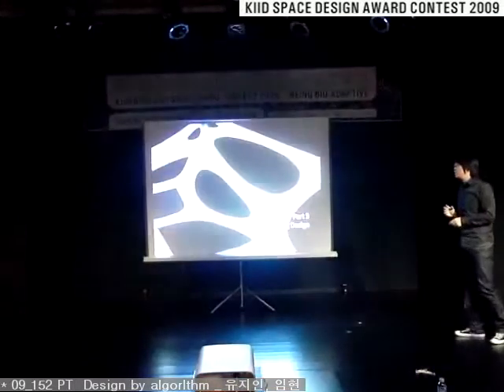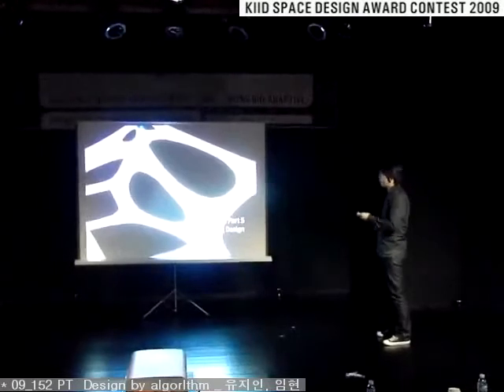KIID 2009 _ 09 PT Design by algorithm clip1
KIID SPACE DESIGN AWARD CONTEST 2009
KIID 2009 _ 09 PT Design by algorithm
 • Design by algorithm _ 유지인, 임현